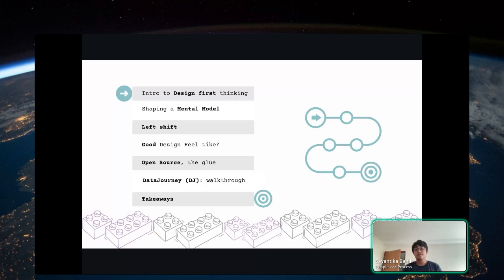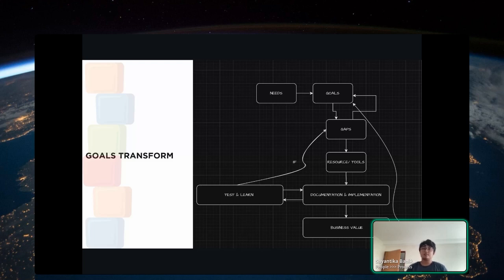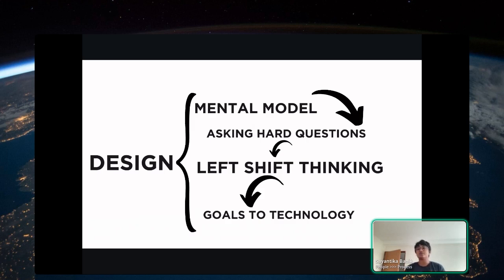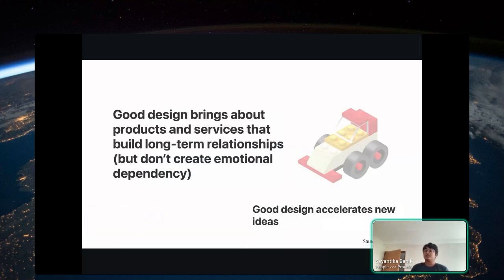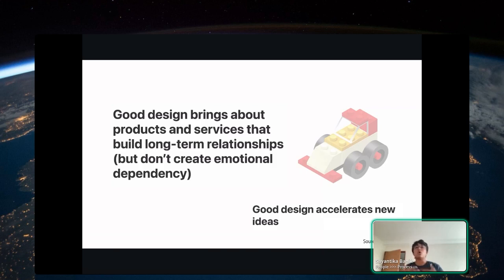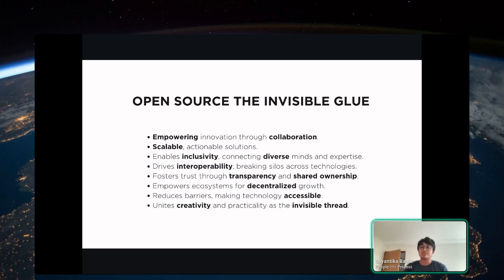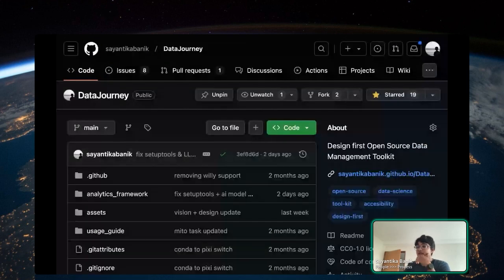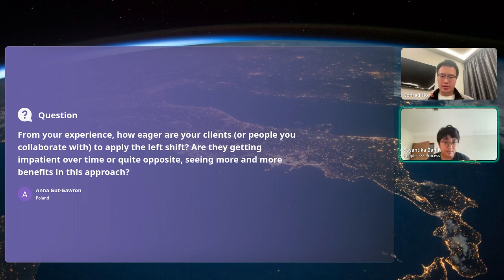Sayantika Banik - The LEGO Approach to designing PyData Workflows | PyData Global 2024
What if designing data workflows felt like snapping together LEGO blocks? In this talk, we’ll explore how open-source tools enable flexible, modular PyData workflows. We’ll discuss why open source is essential for avoiding vendor lock-in and how to integrate libraries and frameworks within the Python ecosystem, alongside tools like GitHub Actions. Plus, I’ll introduce DataJourney, an open-source toolkit I developed that makes designing workflows as fun and creative as building with LEGO.

00:00 Welcome!
00:10 Help us add time stamps or captions to this video! See the description for details.